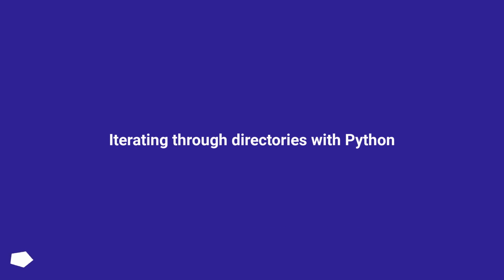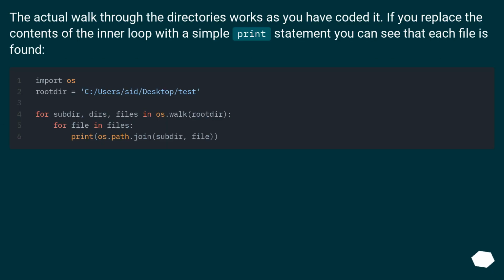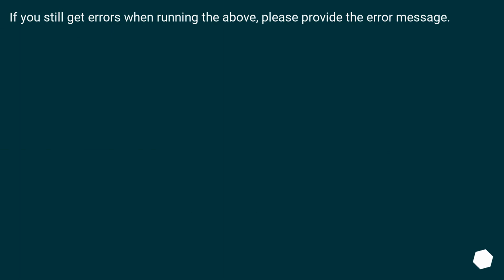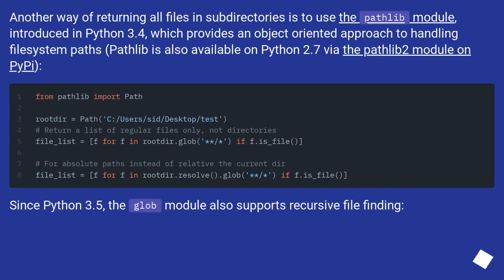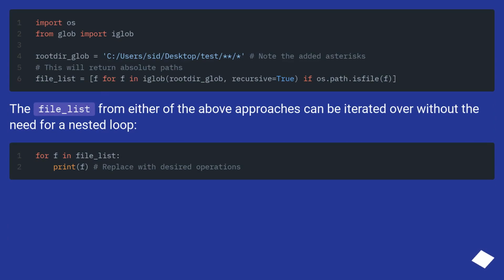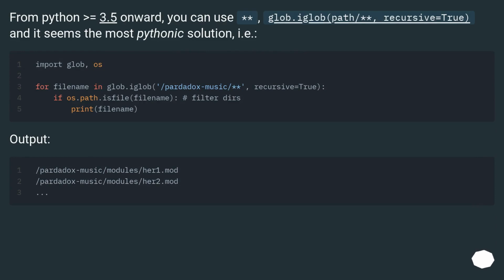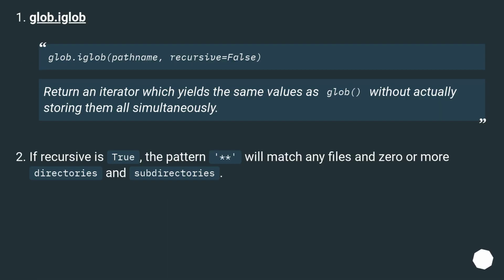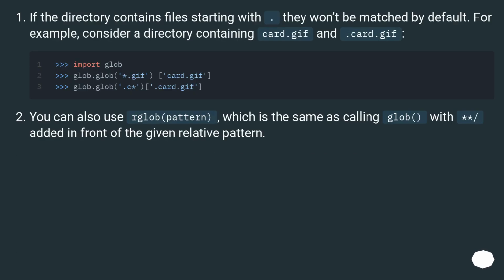Iterating through directories with Python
Chapters
00:00 Question
00:41 Accepted answer (Score 418)
01:14 Answer 2 (Score 32)
02:13 Answer 3 (Score 24)
03:47 Thank you